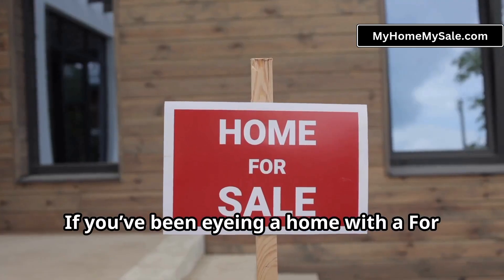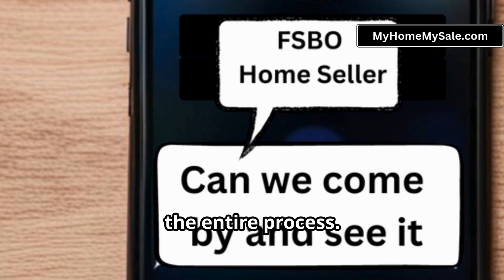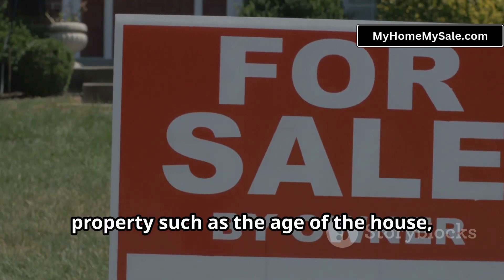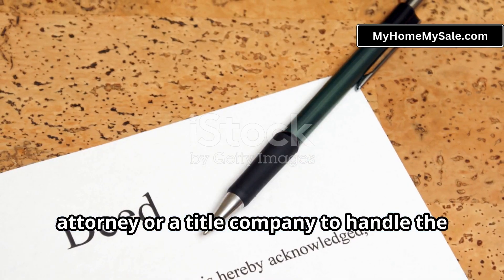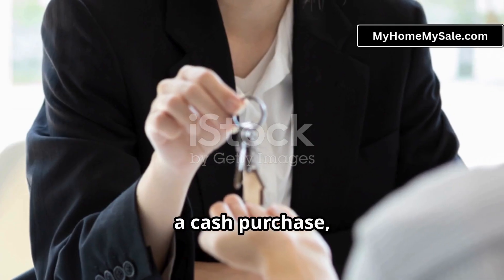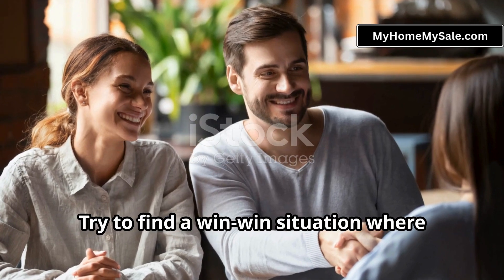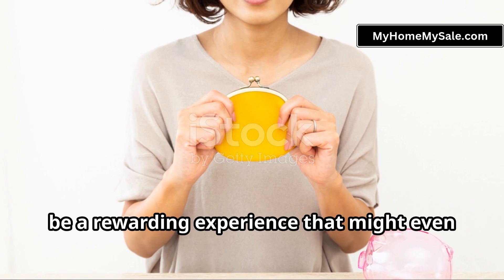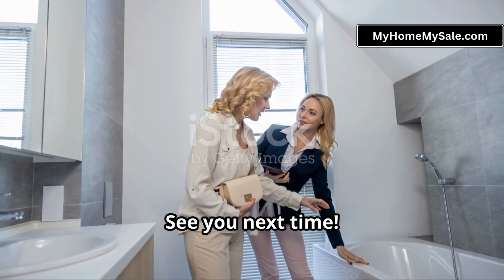FSBO Homebuyer's Guide: How to Buy Without an Agent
Buying a For Sale By Owner: A Homebuyer's Guide

Found your dream home listed FSBO (For Sale By Owner)? Hold on before you make an offer! This video equips you with the essential knowledge to navigate the FSBO buying process with confidence.

We'll break down the unique advantages of FSBO deals, like potentially getting a better price. But we'll also  expose potential challenges, like extra legwork and the need for more due diligence.

My Home, My Sale - your ultimate destination for real advice in a world inundated with real estate noise! Tired of sifting through social media fluff and advertising about buying, selling, or owning a home? Us too. That's why we're flipping the script. Were Not Real Estate Agents or  home buyers. Just straight-up, no-nonsense advice, tips, and info for homeowners and soon-to-be homeowners. Dive into our videos for expert insights, transparent discussions, and actionable guidance to navigate the complexities of homeownership with confidence.

Unlock the full potential of homeownership with My Home, My Sale. Get expert tips on selling your home, valuable insights on mortgage and finance, and discover ways to save money on insurance and home improvements.